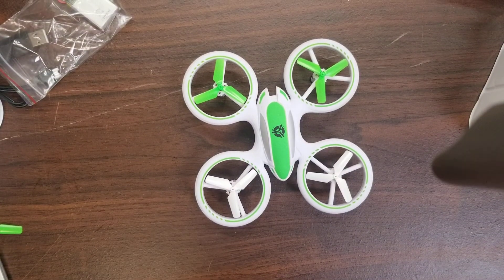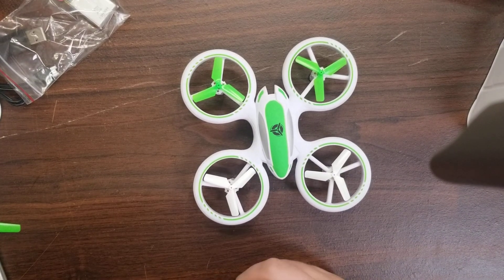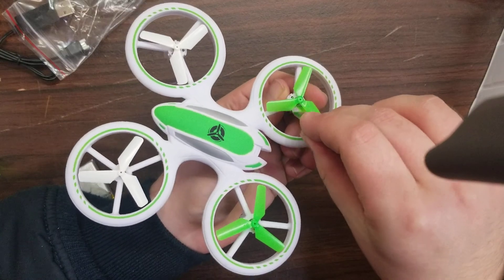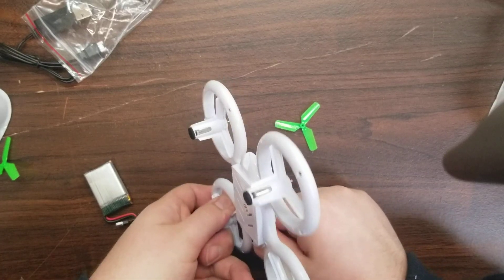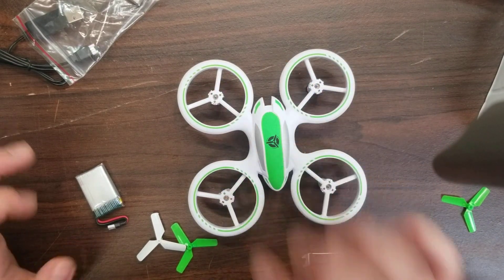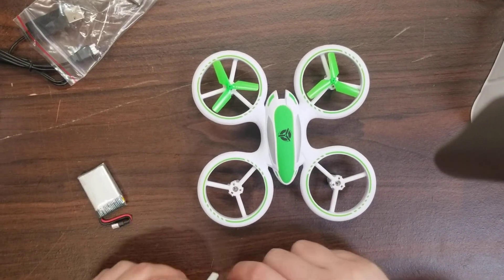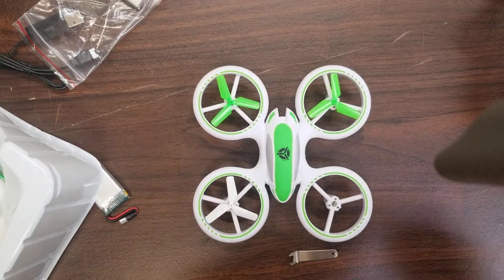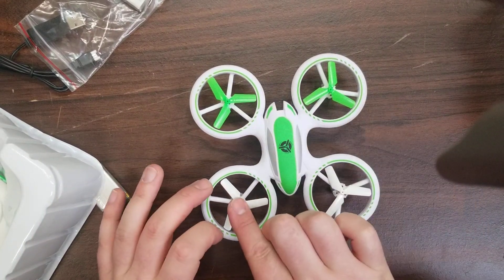How to Seamlessly Replace your UFO 3000 Quadcopter Props?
Are your drone’s props damaged or old? Well if yes, it’s time to replace them in order to enjoy the fresh and sharp flight you had the very first time you bought it.

Now you can effortlessly replace props of your UFO 3000 quadcopter drone by following a couple of simple steps mentioned in the video such as:
- First thing - Turn off the drone or remove it’s battery prior to altering its props.
- Then have a keen idea about the directions and positions of the props as any other quadcopter, it has two directions i.e. clockwise and anticlockwise. Hence props are named as A props and B prop.
- Bear in mind that the same letters should be positioned diagonally to each other
- Next thing is to use a screwdriver or any prop remover tool for pulling out the old ones. - - -- - Avoid touching blades while doing it, as it can damage the prop.
- Stay carefree, as color of props does not matter, you can opt as per your preference, however in the box front has green props and back has white props.
- Now time to start fixing the new props inside one by one and once it’s done your quadcopter is ready to fly as robustly as a brand new drone.

Have an enticing flight!